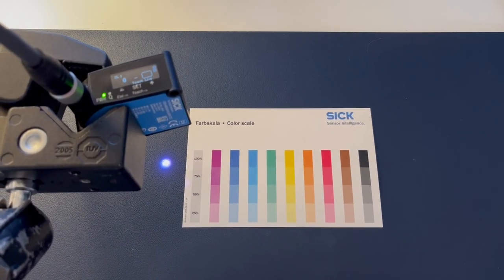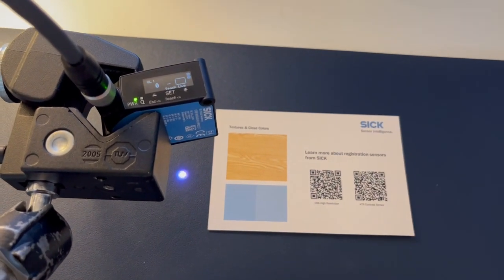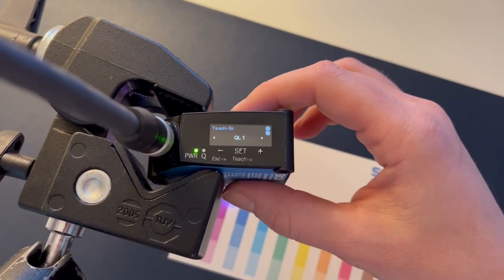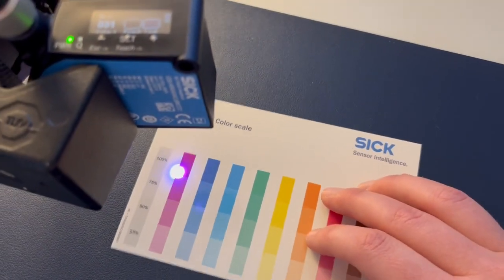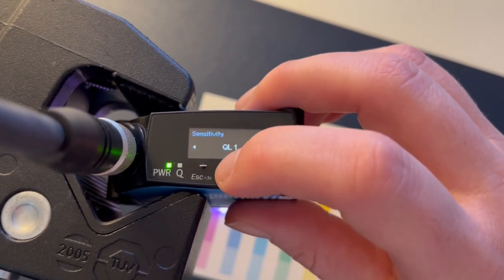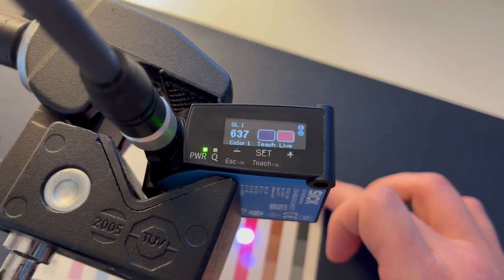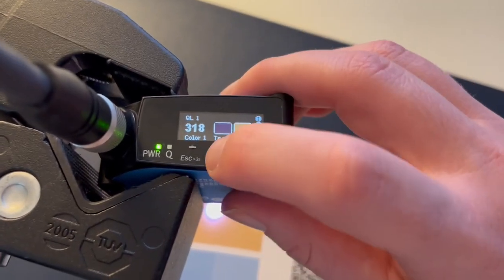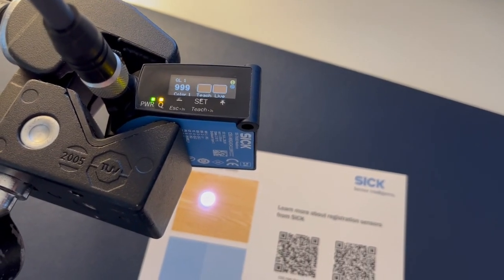SICK CSS High Resolution Color Sensor Demonstration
SICK CSS High Resolution Color Sensor demonstration; part number 1120174

0:00 Intro
0:57 Single color teach
2:07 Color matching and color sensitively setting
4:44 Multi value teach and pattern recognition